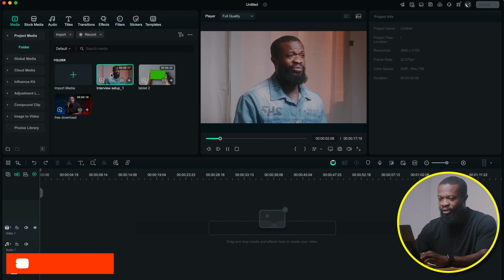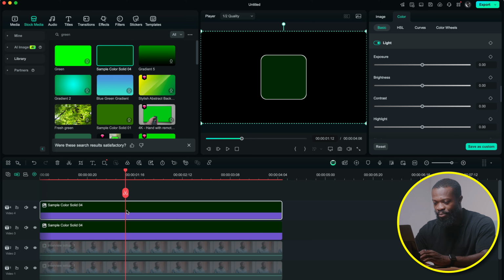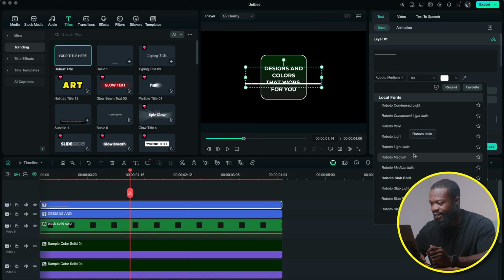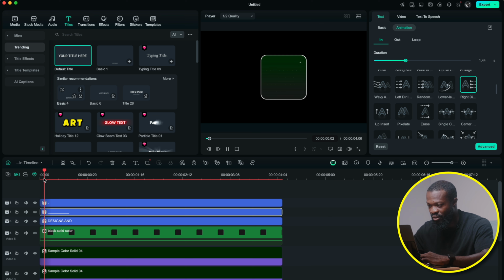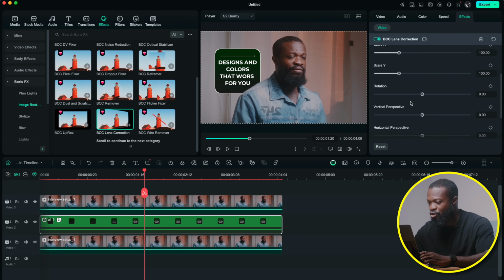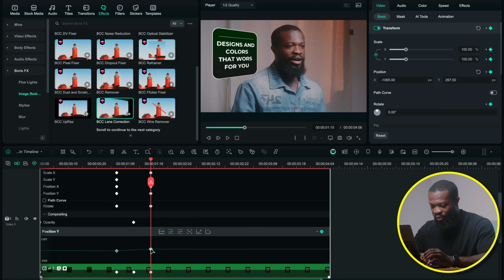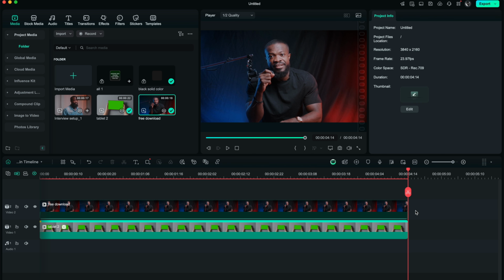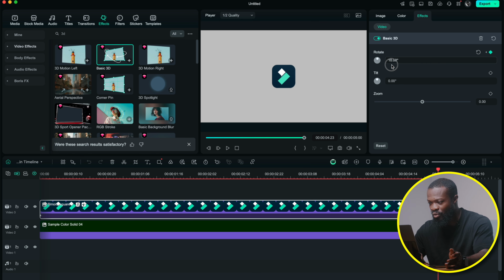Editing Videos like Iman Gadzhi in Filmora is this Easy 🤯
In today's video, we are taking a look at how to edit your youtube videos like Iman Gadzhi in Wondershare Filmora.